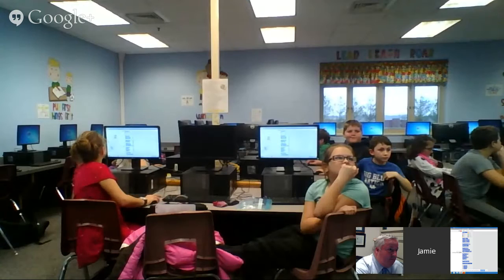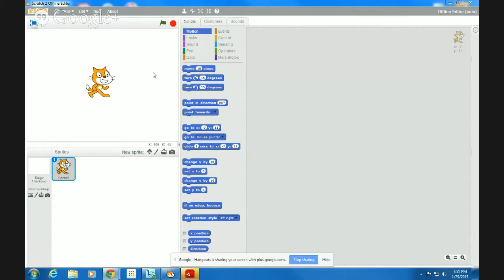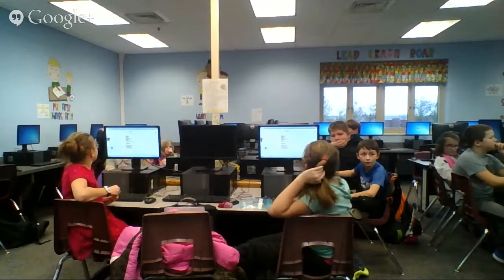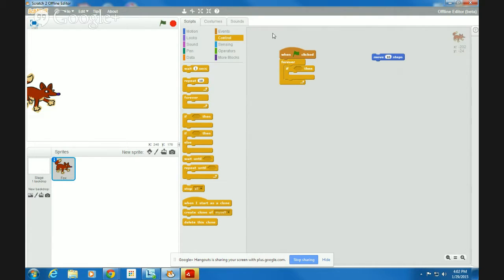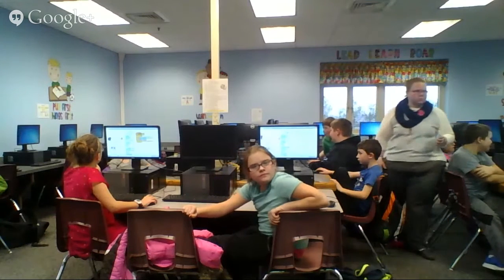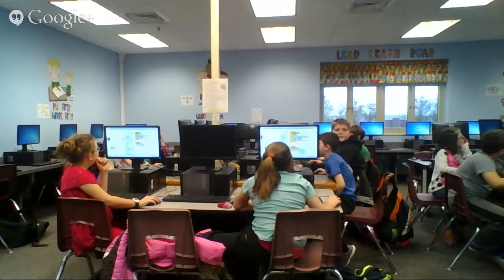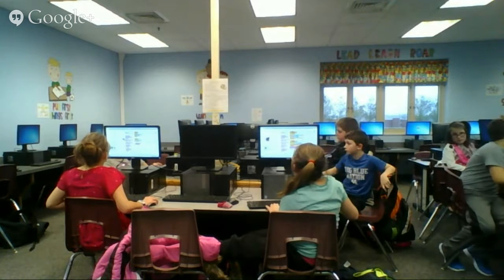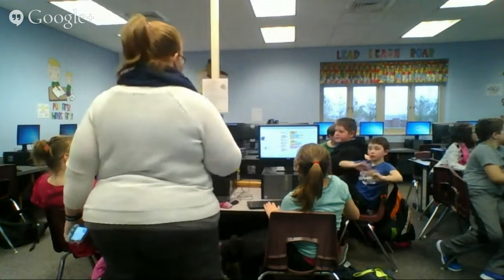Kids Can Code: An Introduction to Programming in Elementary School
Sebastian, an 8th grade STLP student at East Hardin Middle School, will lead a group of elementary school students at Lakewood Elementary School, in an interactive session on Scratch.  Scratch is a basic introduction to block programming that was designed by MIT to introduce young students to computer science.  Sebastian has enjoyed learning the program and has designed an interactive, multi-level, multi-player game on Scratch.